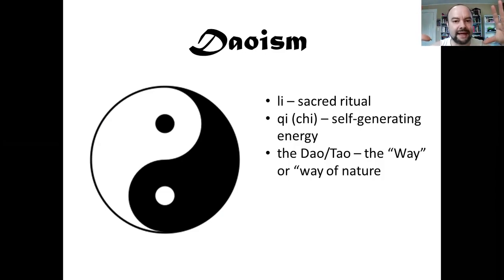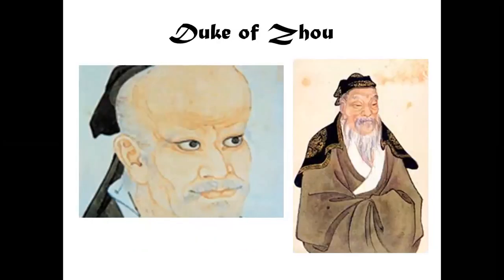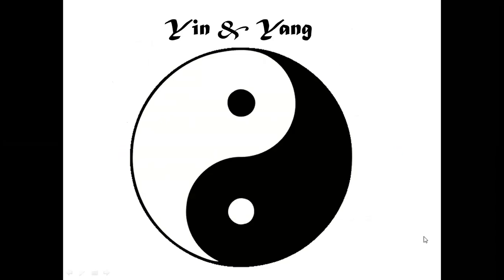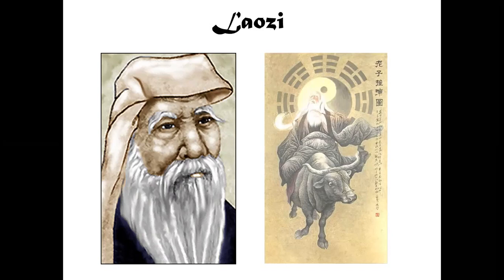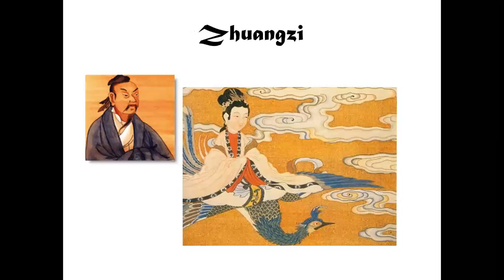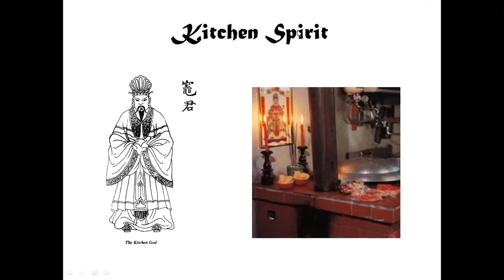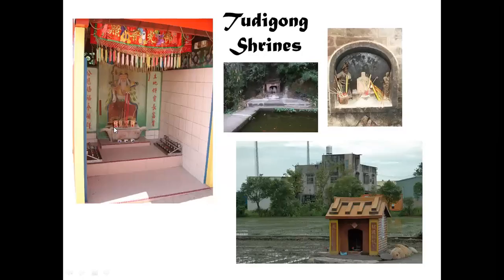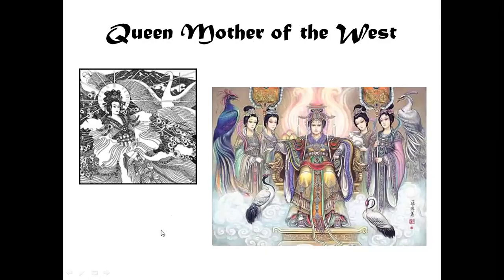Daoism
This lecture provides a basic overview of Religious, Folk, and Philosophical Daoism.